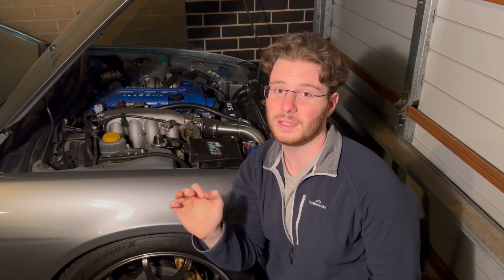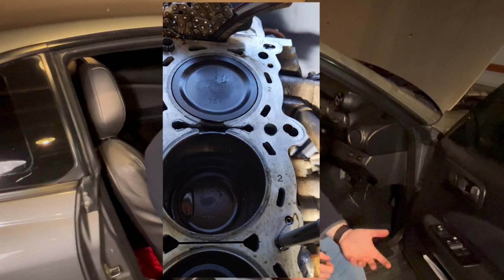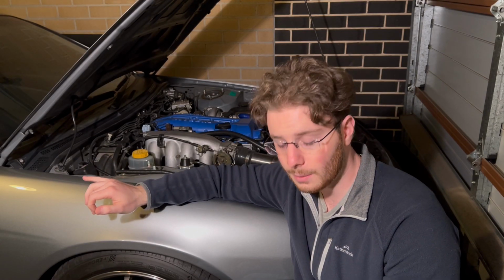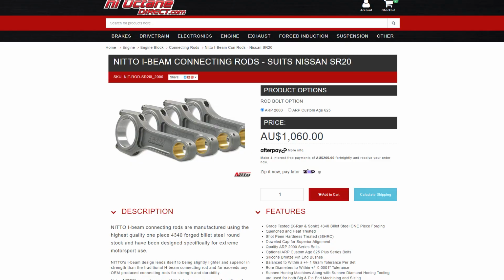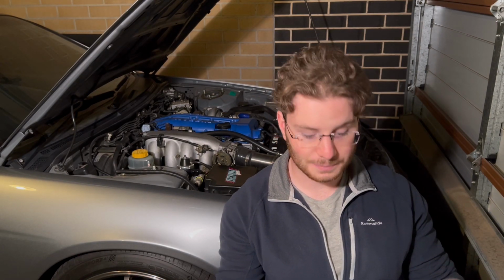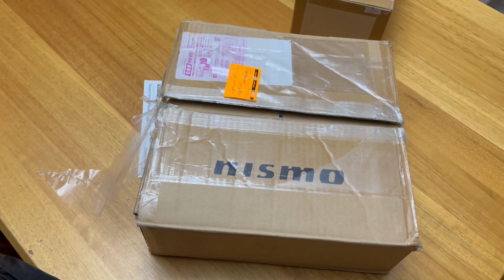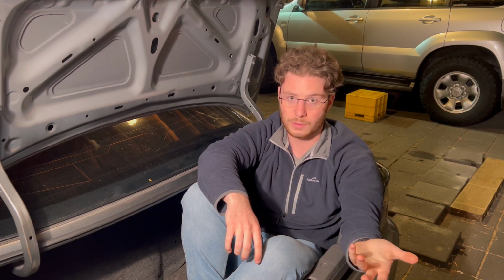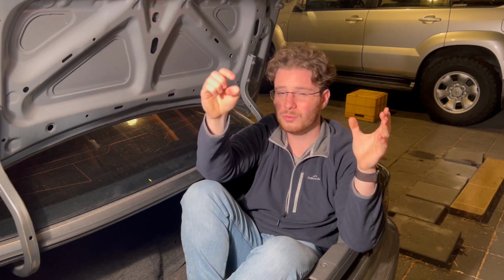WHAT IT TAKES TO HOLD 550HP IN AN S-CHASSIS ($$$)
S-chassis are a great platform, however they are extremely expensive to make power in. Find out exactly how much i've spent $$ :/